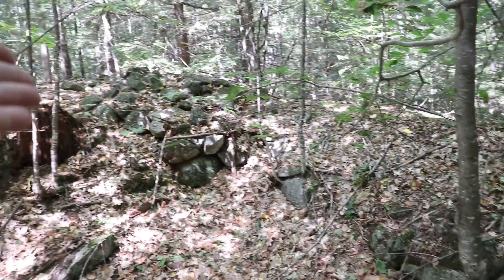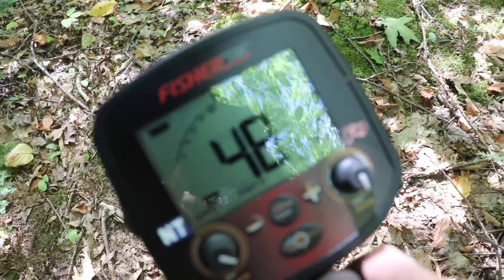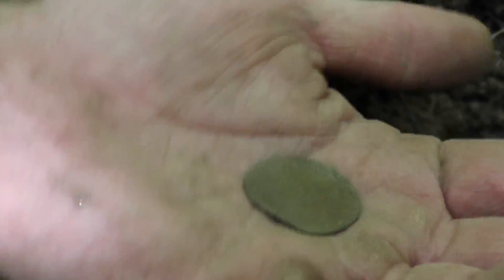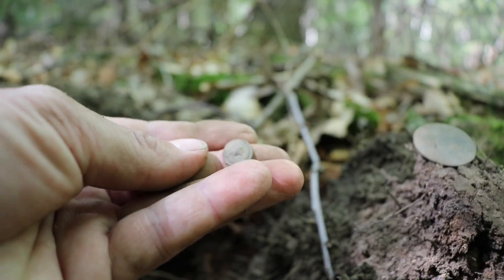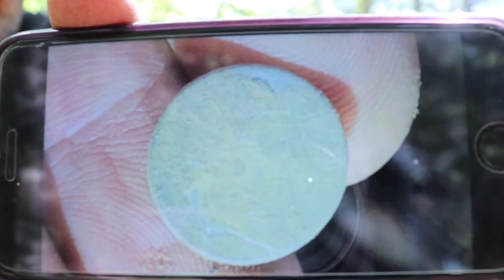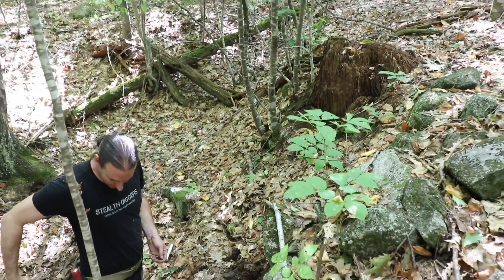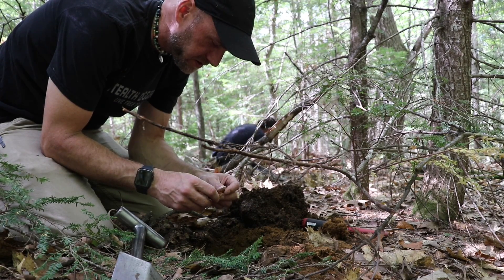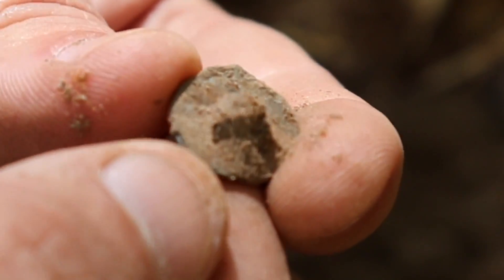Out metal detecting we stumbled upon a cellar hole that had never been detected in NH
Out exploring & metal detecting we found a cellar hole from the 1700s. A deserted colonial homesite that all is left is the old foundation and some stack rocks. Well way out in the woods like this we had a feeling it was untouched. We turned on our metal detectors and started swinging for signals. The places was loaded as we started digging up button after button. Many relics like thimbles, spoons, buckles and coinage were in the ground. It just goes to show that you have to really go way out there searching and exploring to find these lost to history sites.
News, pictures, videos & music.
Buy official Stealth Diggers Not Thursday merchandise.